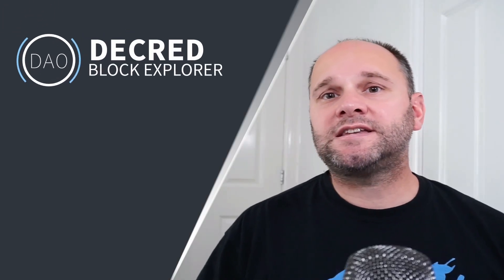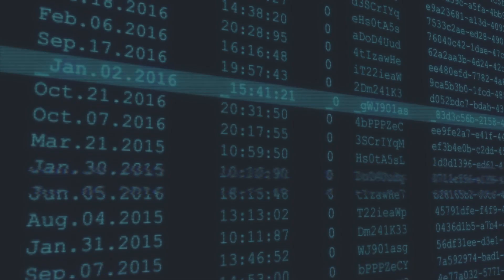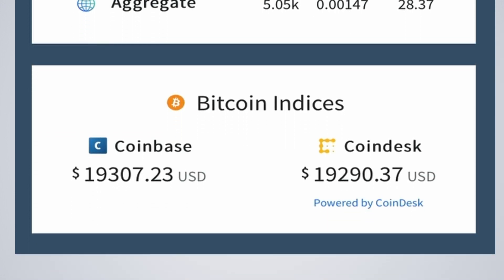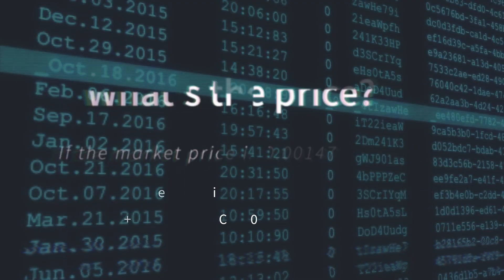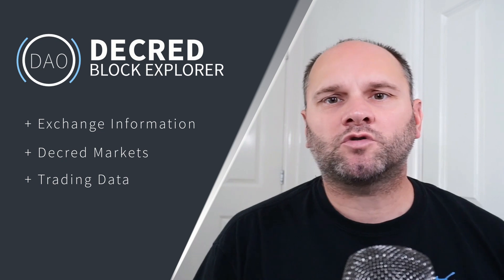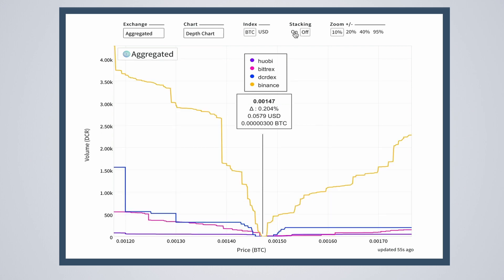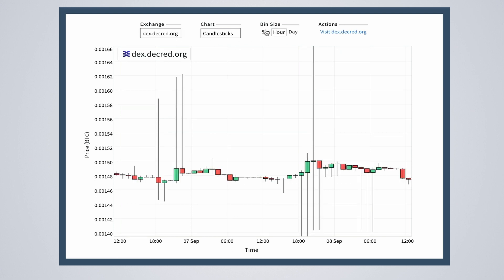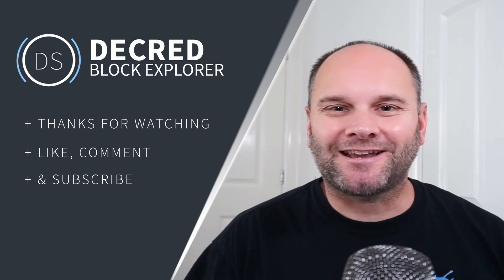DCRDATA Market Page - Decred Fundamentals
As we’ve seen throughout this DCRDATA series, there is a wealth of information on offer to help you better understand how the project is performing. DCRDATA is the place, if you need to validate information for Decred’s hybrid blockchain. The data here is collected from on-chain information with no manipulation or fact distortion. The block explorer is just one of the reason’s blockchain is an improvement over traditional markets. Transparency, is the key to a better, fairer system. Don’t trust verify!